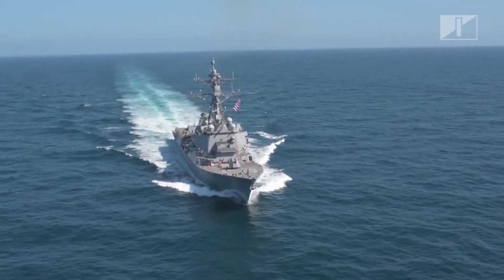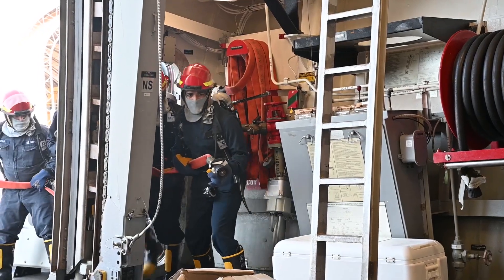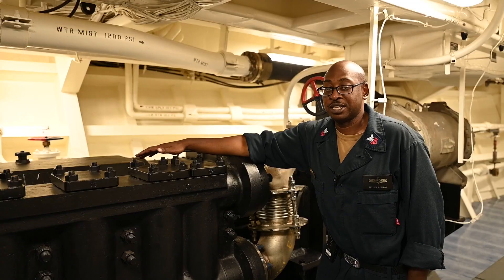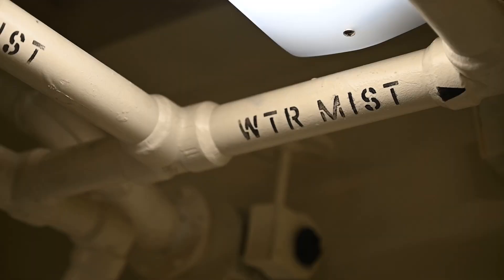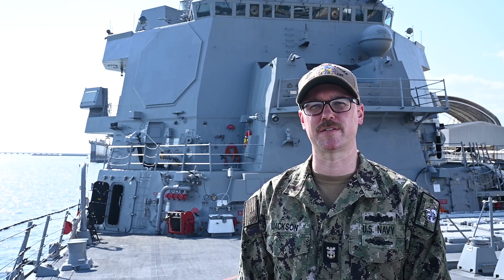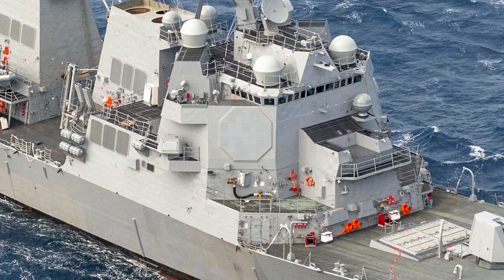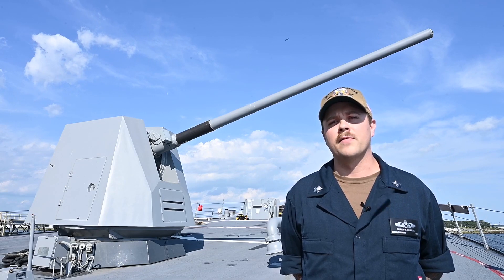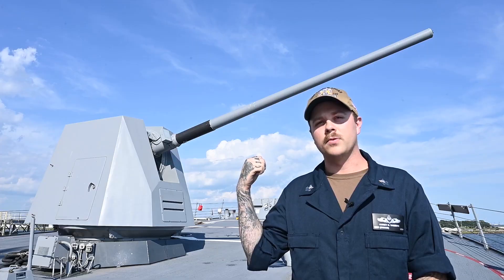Virtual Tour of Flight III Burke class destroyer USS Jack H Lucas (DDG-125)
A Virtual Tour of the guided missile destroyer USS Jack H. Lucas (DDG 125), the Navy’s first Flight III destroyer. DDG 125 is named for Pfc. Jack Lucas, who served in the U.S. Marines during World War II, earning the Medal of Honor for his heroism at Iwo Jima, when he was just 17 years old. The Flight III upgrade is centered on the AN/SPY-6(V)1 Air and Missile Defense Radar and incorporates upgrades to the electrical power and cooling capacity.

Video by Petty Officer 2nd Class Zachary Pearson